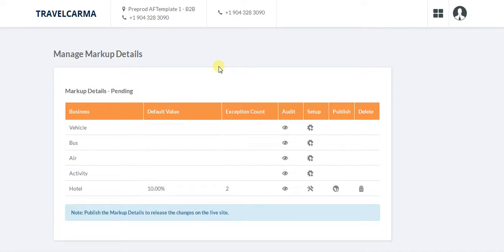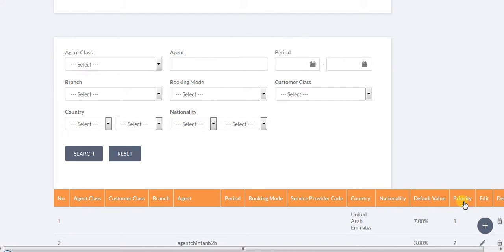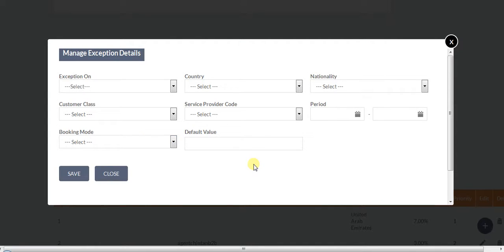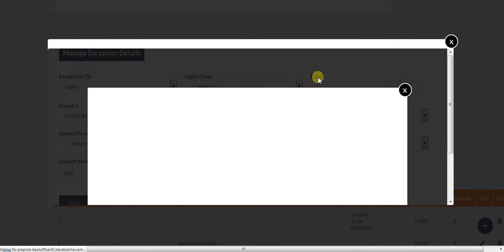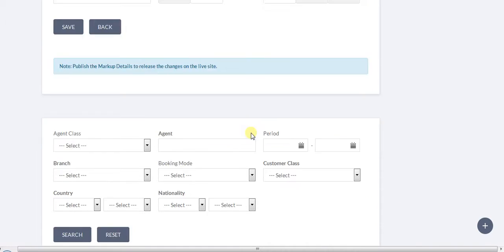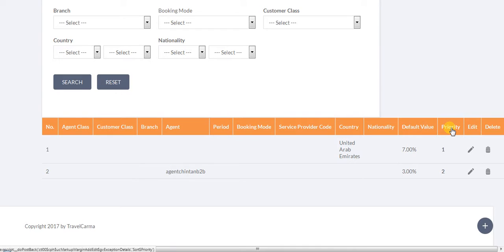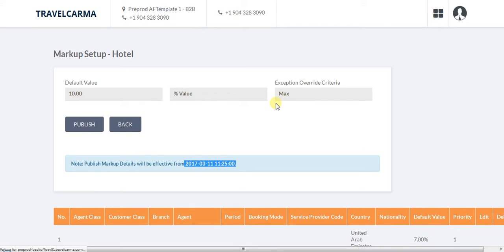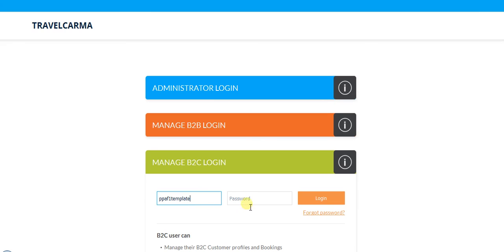How to Set up Markups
How to setup Markup in TravelCarma Platform